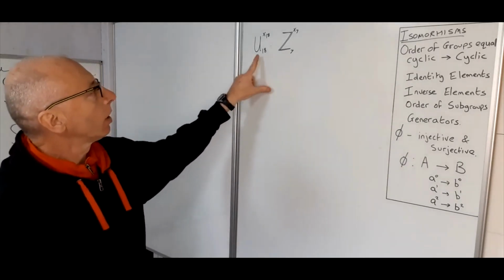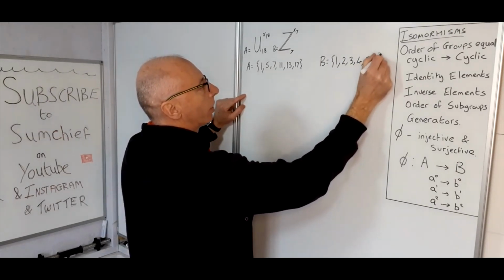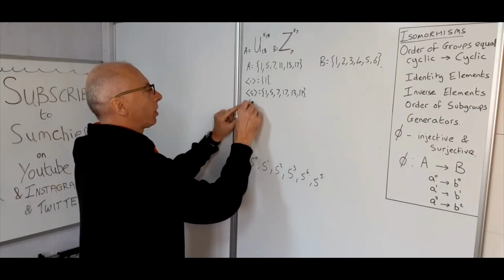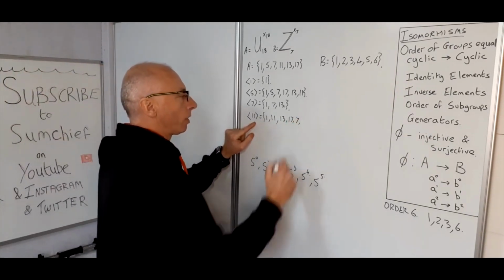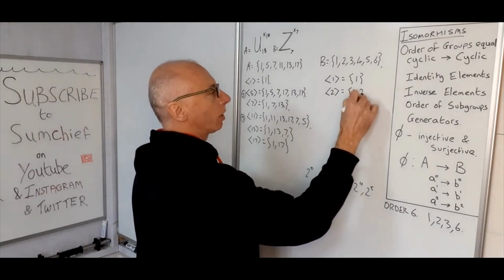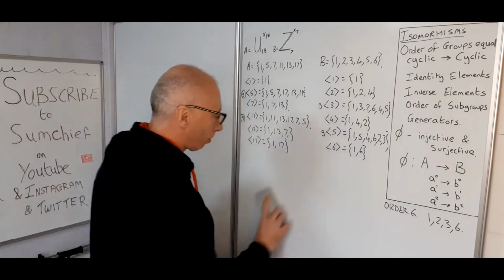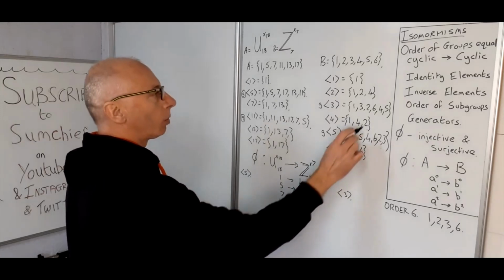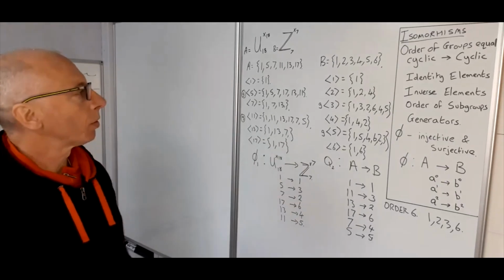Isomorphism of 2 Cyclic Groups - Abstract Algebra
We are looking to find an Isomorphism of 2 Cyclic Groups.
First the groups must be of equal order
We use the properties of a Cyclic Group and the cycles of each of its elements to find the Subgroups .
the Groups are the  Integers from 0 to n-1 mod n
If an element is co prime then these elements except 0 is a Generator of the Group Zn
0 will yield the trivial sub group 0
The inverse elements in the group will produce the same groups
Then we use the generators of each group to find the relevant mappings